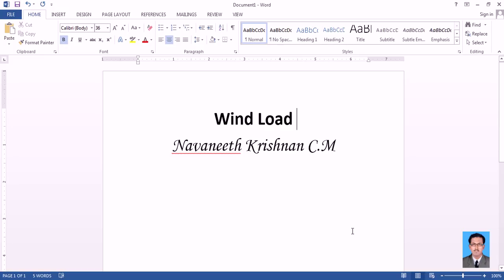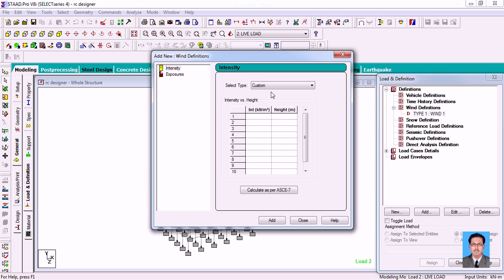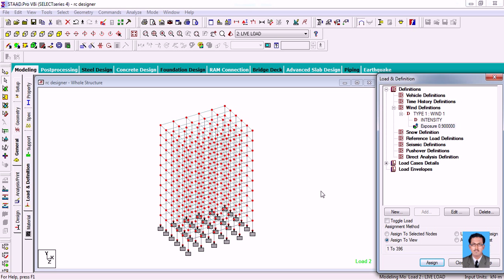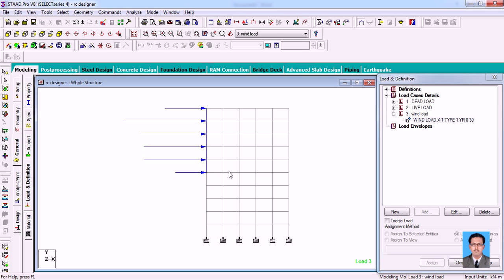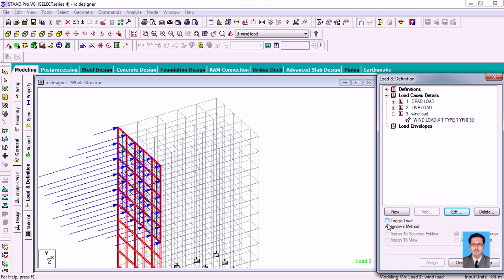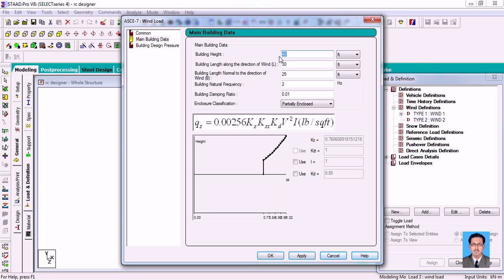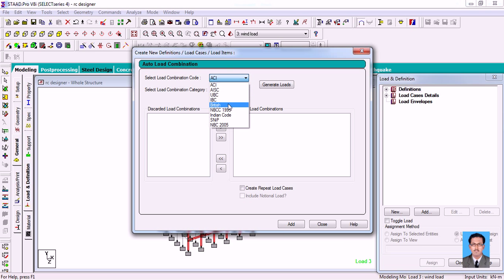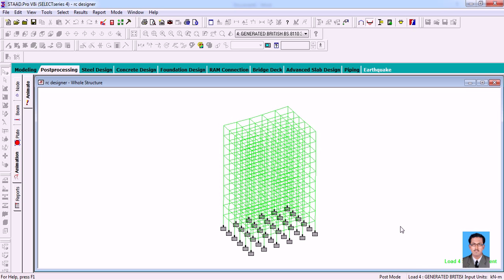Wind loading in STAAD Pro V8i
Details of how to provide a wind load in a STAAD model.